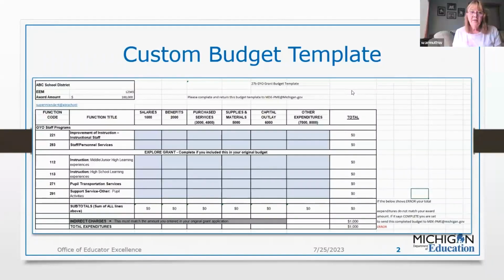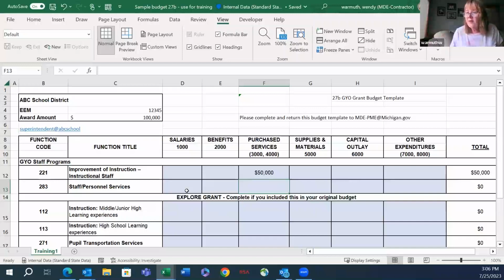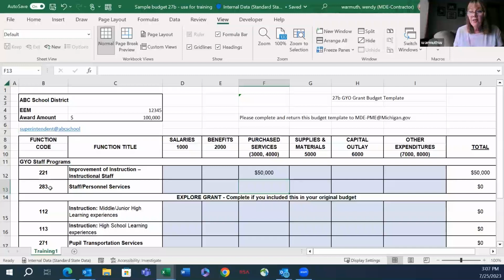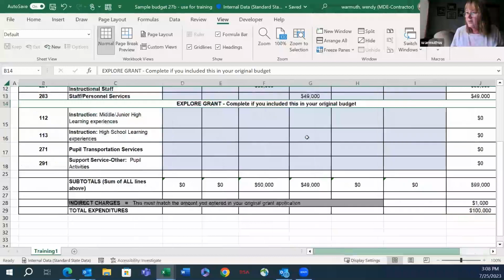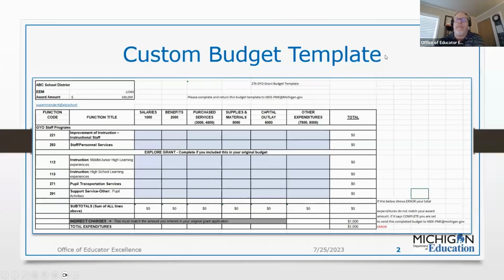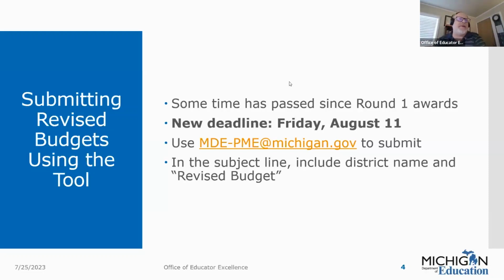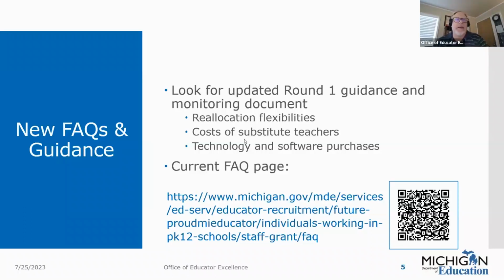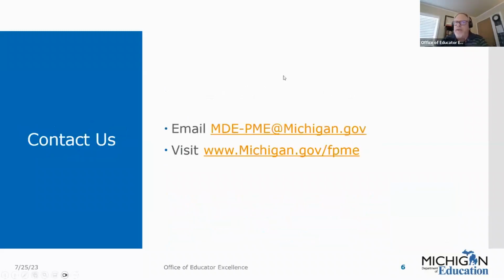27b GYO School Staff Budget Update for Round 1 Grantees